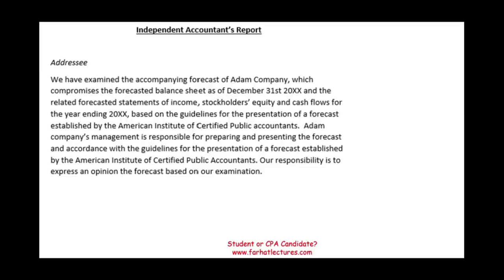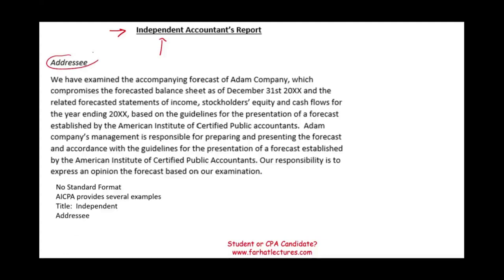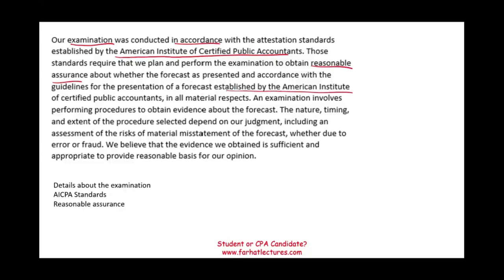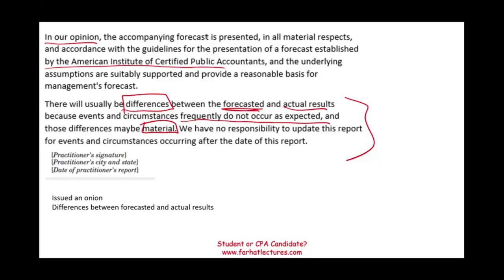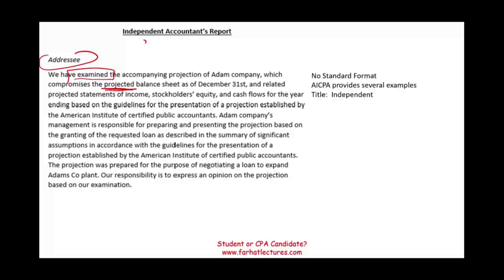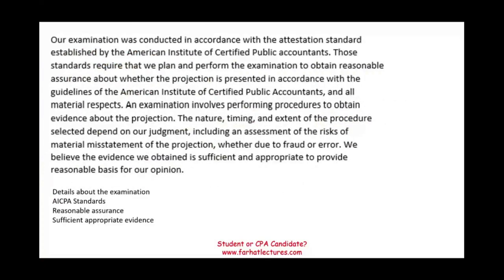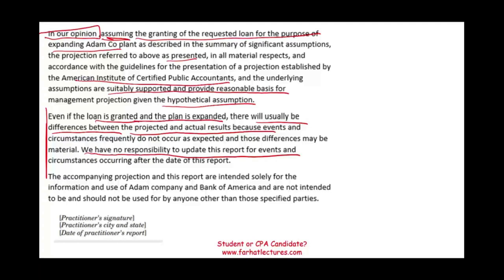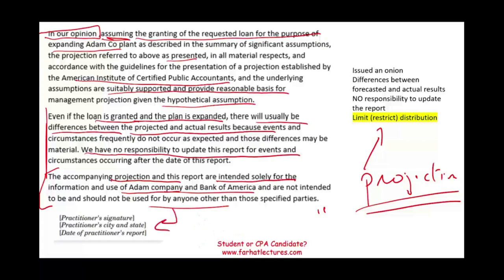Forecasted & Projected Financial Statements Examination Report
In this session, I cover forecasted and projected financial statements in an examination report